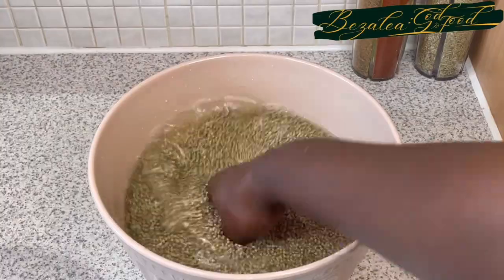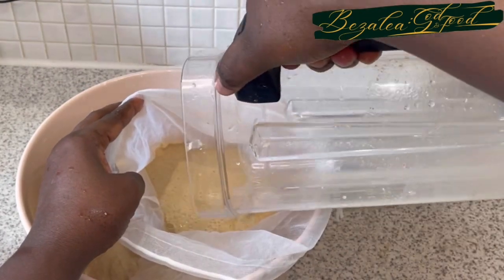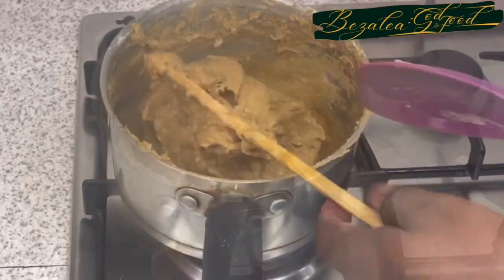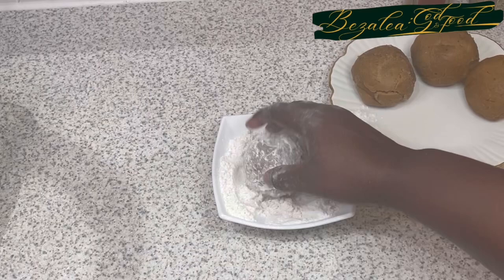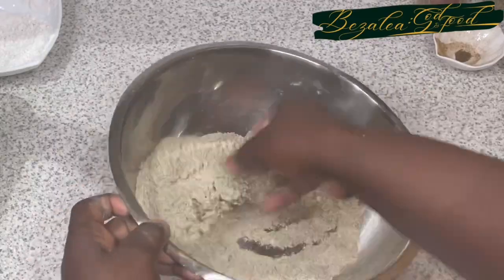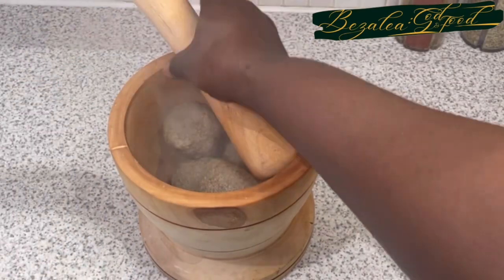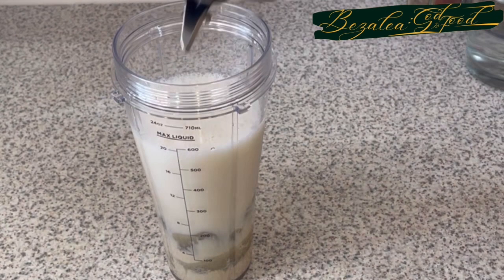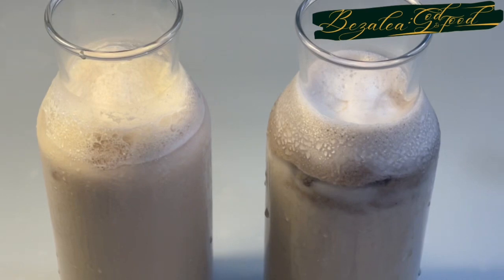Zongo Recipes||FULA Recipe made two ways|| Authentic Zongo Recipe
Join me as I make the very original Zongo Fula like you've never seen before.  It's simple,  it's nutritious and so so delicious and you will love it.  I'm showing you two separate ways of making it.   I hope you enjoy it. 🙏🏾❤️

Ingredients and Measurement

Recipe One
* 4 cups Millet grains (soaked overnight)
* 1 Cup Ginger Root (when diced)
* 2 tbsps Black Pepper Corns
*1tbsp Cloves (Pepr3)
*5-8 Grains of Selim (Hwentia)
*5-8 Chillies(Or to your chilli tolerance)

Recipe Two
1 Cup Millet Flour
1 tsp Chilli Powder
1 tsp Ground Ginger
1/2 tsp Ground Cloves
1 tsp Ground Black Pepper

To Serve
Fresh Milk or Evaporated Milk
Any Sweetener of your choice